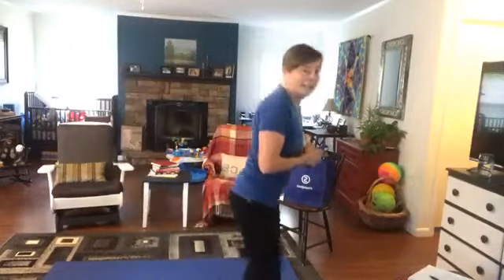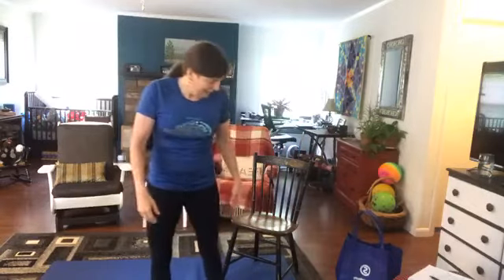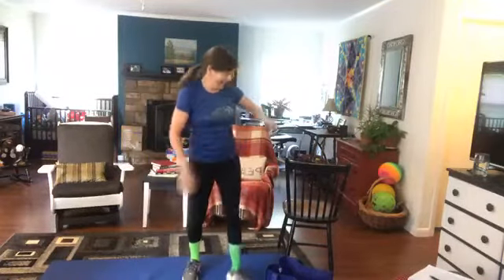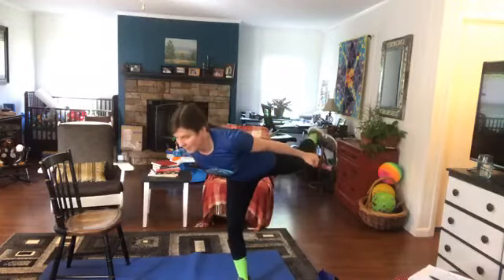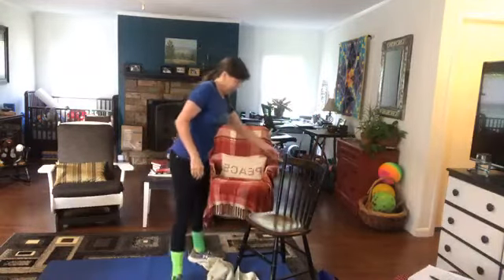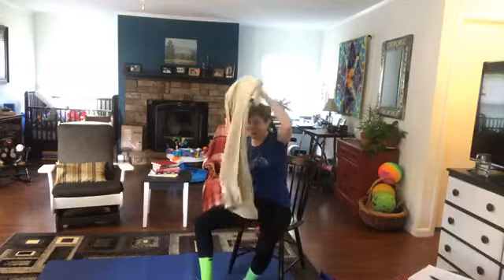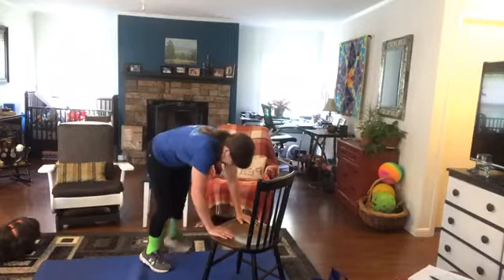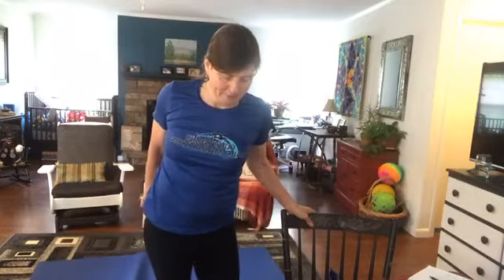CoVideo37❤️06172020 Legs and Gluts! Learn to move with strength and Confidence! You can do this!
CoVideo37❤️06172020 - All the CoVideo workouts are designed for fun safe effective strength building and today is all about legs. This Leg  and Glut workout targets the major and supporting muscles so you can move with confidence! Let's do this! Get stronger every day in every way!

The CoVideo series is an at home unrehearsed  "live" from the heart workout series designed to set up beginners, seniors, and  individuals new to strength training, for success. My name is Kam Parker, and I am your Online Personal Trainer.

Here is my story:

During the PANDEMIC lockdown of 2020 that is STILL happening... I know I can't believe it either but here we are... I began broadcasting workouts from my  home using Facebook LIVE. I wanted to help my stay -at-home clients and anyone else in the world stay consistent in their workout routine. My expertise is with beginners and seniors so the workouts are paced and designed to keep you safe and to help an individual regardless of fitness level or age. If you enjoy my style and need the workout to be harder, I often cue that as well as how to make it easier if that's what you need instead. :)

I am a certified Personal Trainer with over 30 years of experience, and it's very important to me that you enjoy a stronger healthier happier life. You can join me LIVE on Facebook on Monday/Wednesday/Saturday at 8:30 am Eastern time or commit to working out here starting with the first COVIDEO1.

The workouts move you forward and teach you a vocabulary and form that is intended to keep you safe as you get stronger, increase your range of motion and balance.  I feel you'll notice a dramatic difference in your strength and balance within 8 to 12 workouts (4 to 6 weeks at 2 to 3 workouts per week).  If you are looking for overall fitness, please use the videos in order. If you don't like one you don't have to do it again. Ha!

Remember to keep yourself safe, hit pause when you need to, please stop if you experience discomfort or pain and seek the advice of a licensed health care provider.

I remain furloughed as a Fitness Manager, and now six months later would like to continue my career as YOUR ONLINE Personal Trainer. My patrons  get exclusive benefits, including bonus material, videos and if you like you can retain me for one on one coaching.

Your highly motivated ONLINE PERSONAL TRAINER,
Kam
Kamala Parker, BA, CPT
Furloughed Fitness Manager
Certified Master Physical Fitness Specialist, The Cooper Institute
Certified Personal Trainer, NCSF
Award Winning Weight Loss Solution Coach and Trainer
Veteran, USMC, USCG 11 years
Grandmother of 3 beautiful grandsons